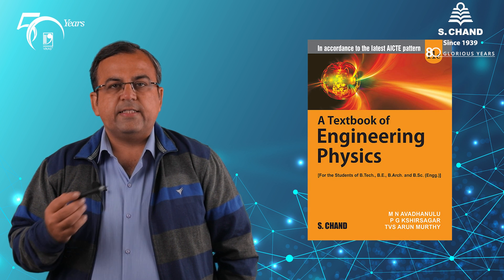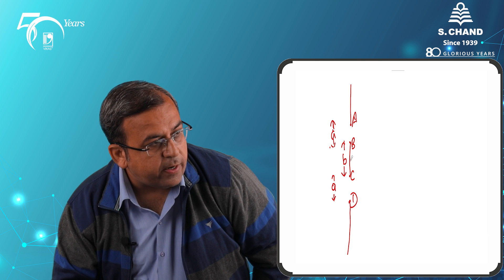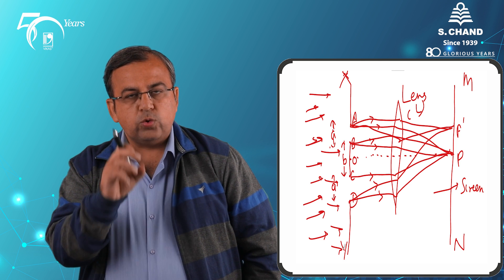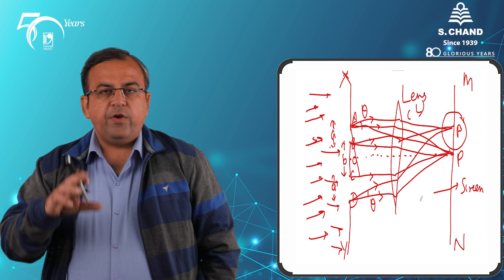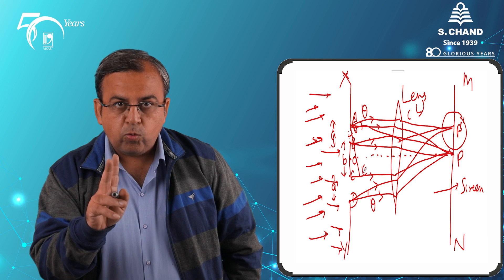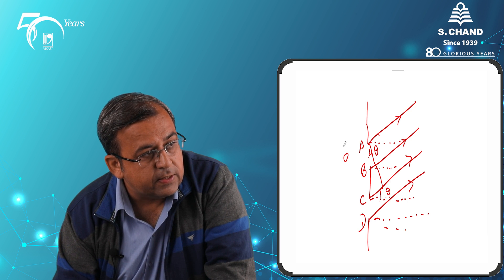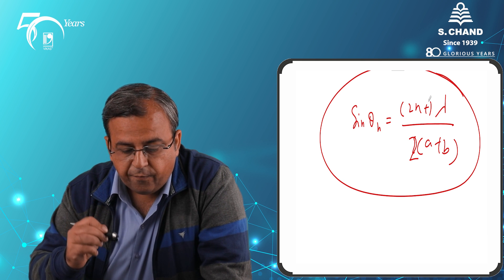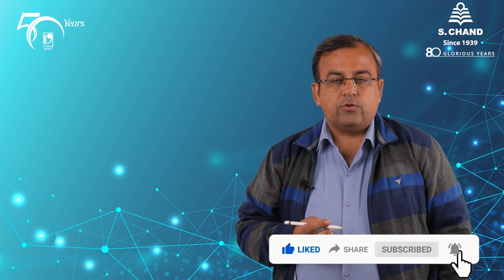Fraunhofer Diffraction from a Double Slit - 1 | Engineering Physics | S Chand Academy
What will happen if we increase the number of slits from more than one. What will be the intensity distribution. What will be the central maxima and minima. The topic explains all of this in detail.